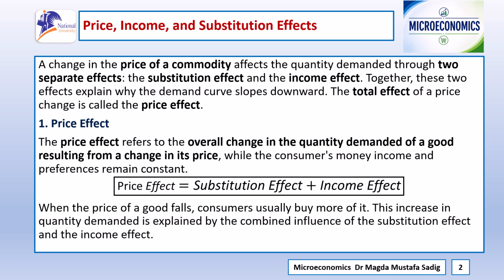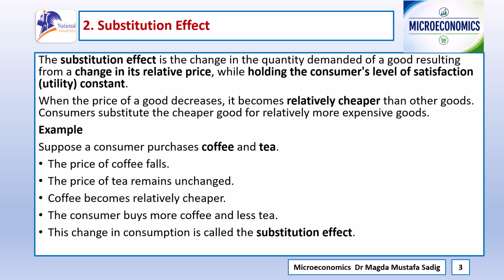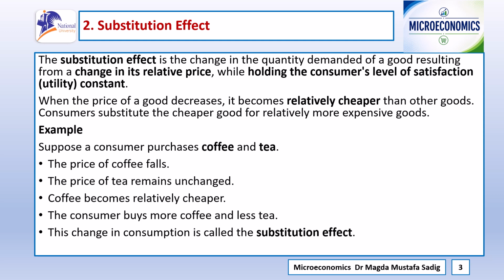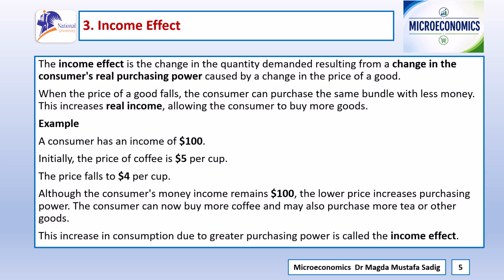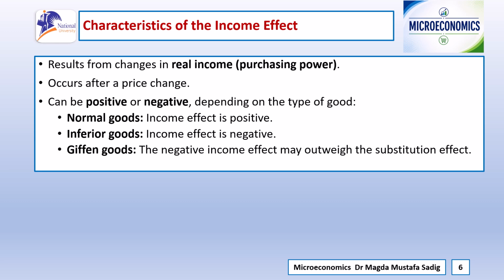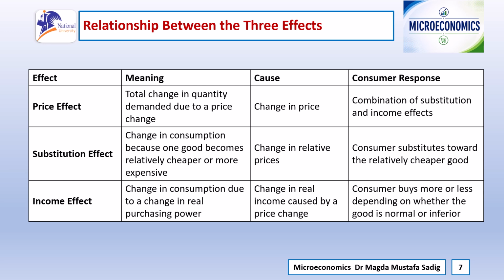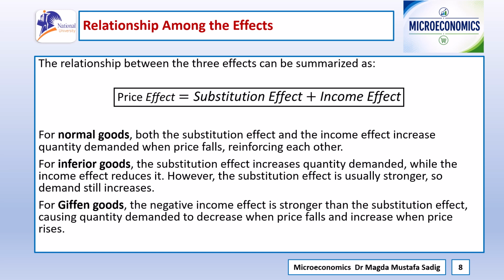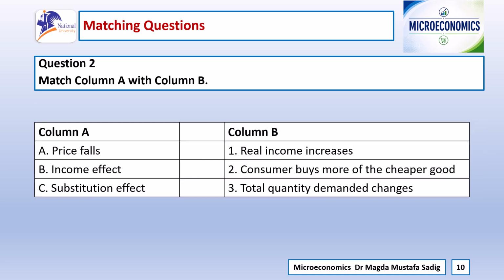Microeconomics \ Price, Income, and Substitution Effects EL-7